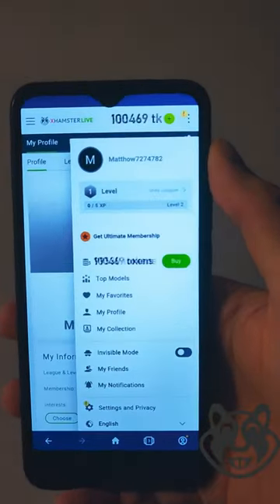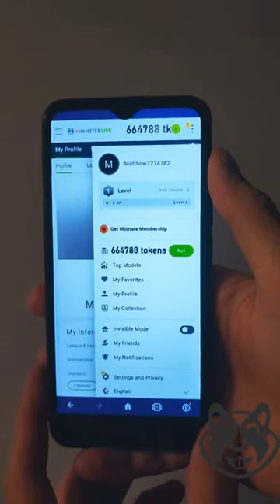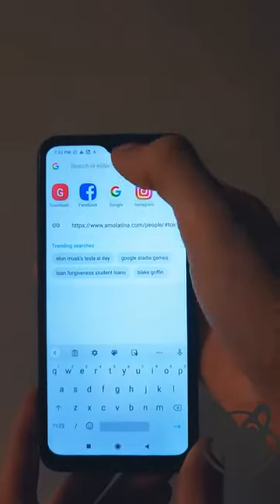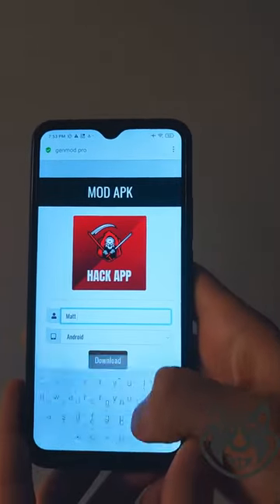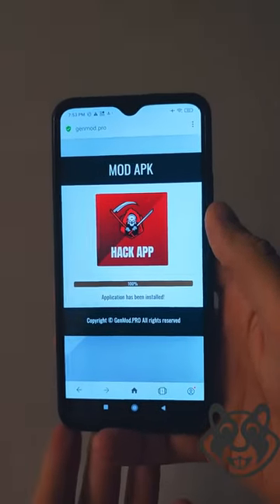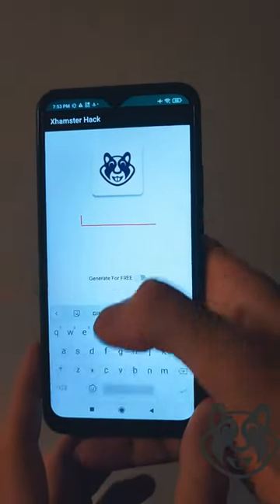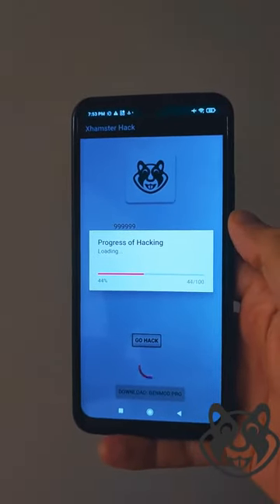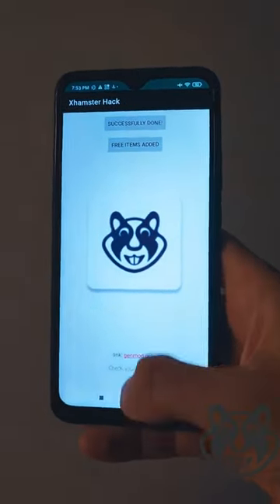xHamster MOD APK - I Hacked xHamster and i Got Unlimited Free Tokens in xHamster App ✅ iOS & Android